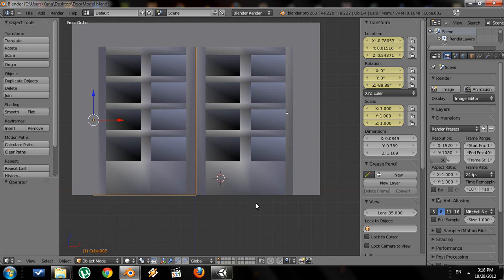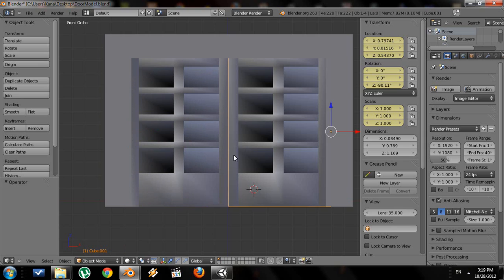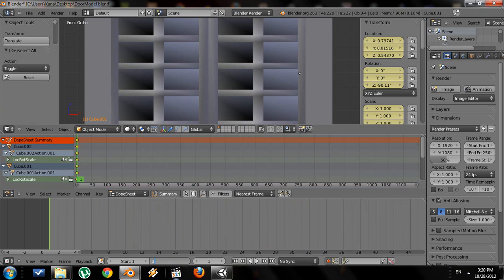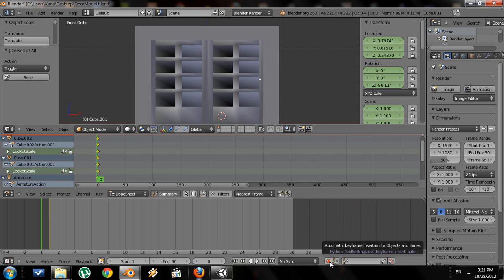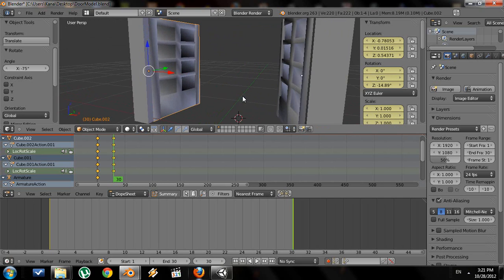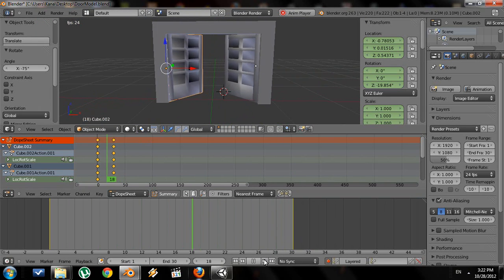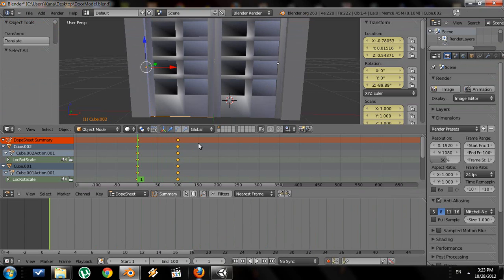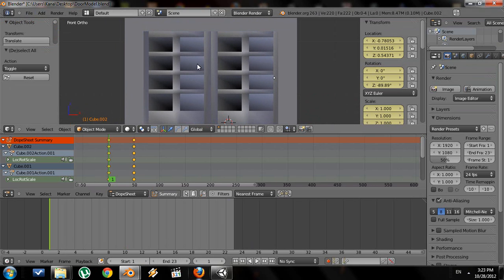Animating Objects in Blender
A simple tutorial for animating objects inside Blender.

If this video helped you, then please download my free mobile game "Get On the Ball" available in the App Store and Google Play! It's simple, challenging, and made with Unity!